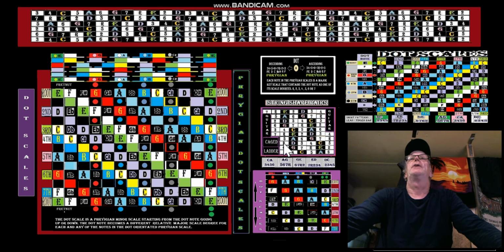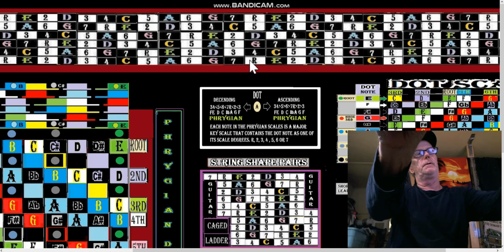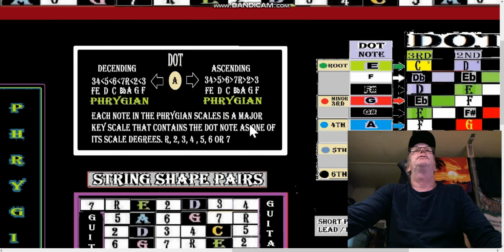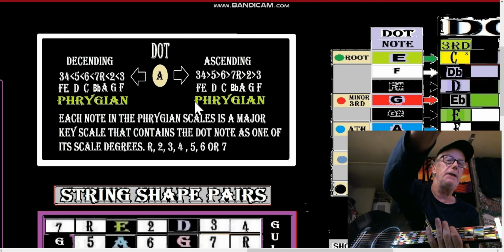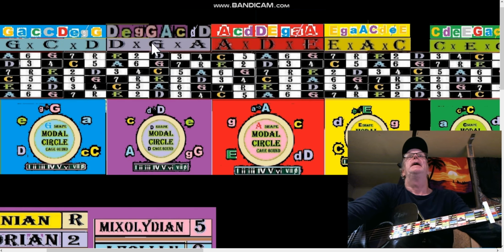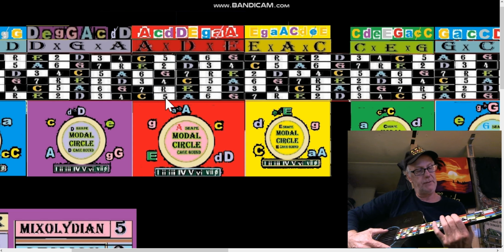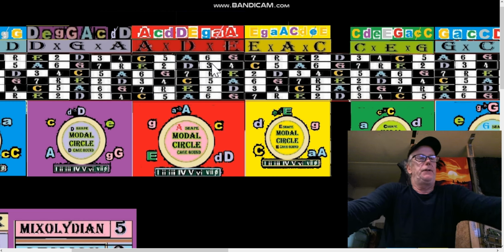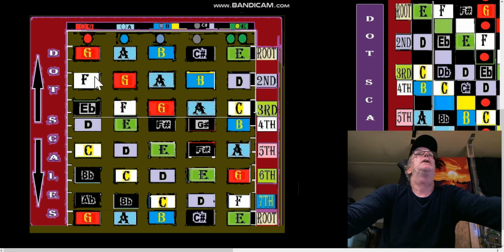Lesson Charts 237 – 239 part 4 of 7 Dot Scales (con’t)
Chart 237 All 12 DOT Scales and the Double string Shapes and Long short patterns.
Heres how it can work:
Put your finger on the low string under the G dot. This note (G) can become a different scale member of 7 keys defined by the notes in an Eb Major scale or "Dot Scale".
 Example: Choose to play the A note, bottom string which is the A dot note. Since the Dot Scale rule says that the A dot note becomes the 3rd of the F major scale, it is also the 2nd G Major scale, which makes it a ii minor in G.
It is the F major scale that contains the 7 major scales that the A note fits into.
Chart 238 DOT Scales. Lesson to follow.
From any Note (Dot) count down a Phrygian Scale to get the Dot Scales, or a "scale List" of the Keys which that note is some one of its members (it's on the scale path).
The Phrygian scale backwards is
32R7654 without doubling the end note.
Matching that countdown is the Major scale degree list the note becomes for each scale in the dot scale.
3-2-R-7-6-5-4
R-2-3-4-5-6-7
example: The C# dot:
C#-B-A-G#- F#-E-D
R - 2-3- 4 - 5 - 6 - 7
within this example, for example:
 C# can become the 3rd of A, so play a
234 or 345 pattern (S3D or an S2C).
Chart 239 Modal Dot Scales:
Any Dot note can become a local root for any of 7 scale degrees of which a major or modal scale built off of any member of that modal dot scale will contain the dot note as one of its members.
      Your band is doing a song in a key, say F. (purposely not on a dot).  Realize that F is 2 whole steps below the A dot. This makes the A dot note the minor 3rd of F. Start a 34-5 pattern scale on the A dot lowest string. This will be a Phrygian scale, or an S3C. Rem that the shape of the Root is 2 pentatonic scale letters down in the C Cage (C shape is the 34-5 low string shape).  Since C A G is a decreasing pentatonic scale (iii ii  I),
the Root (F) takes on the G shape.